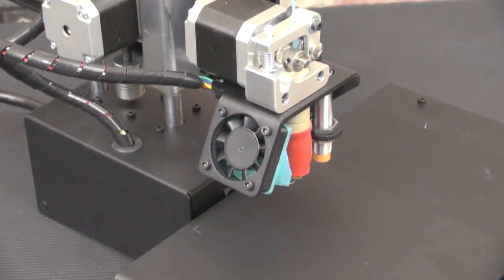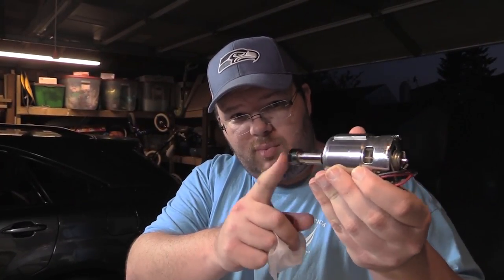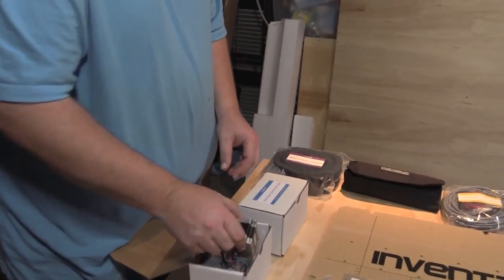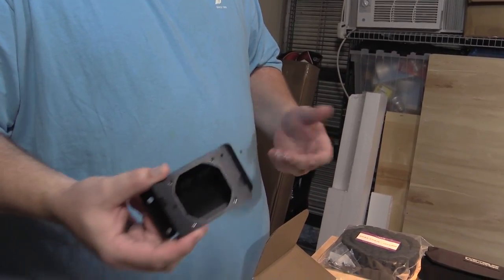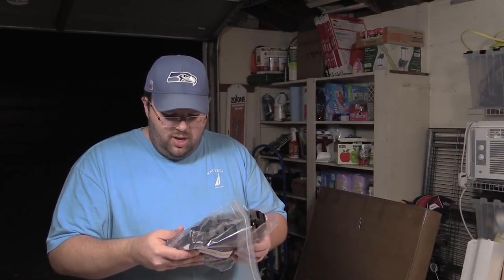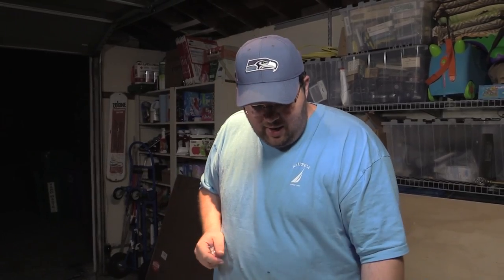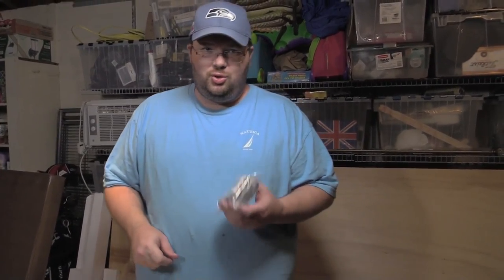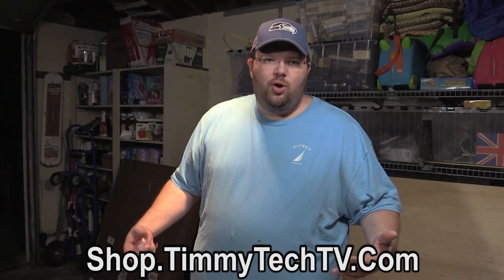Inventables X-Carve Unboxing Vlog